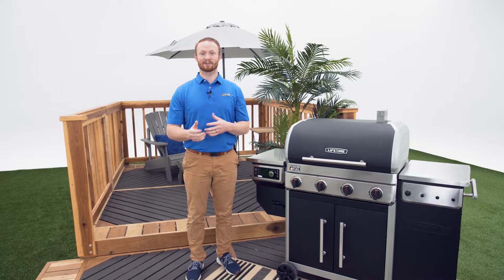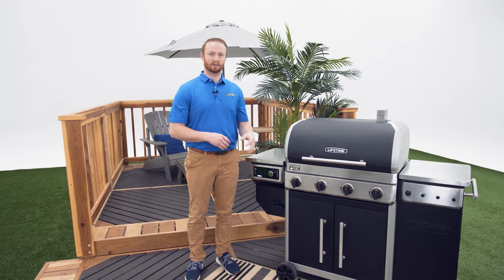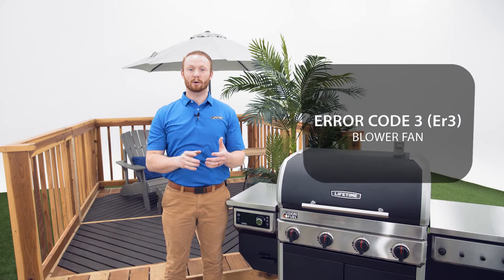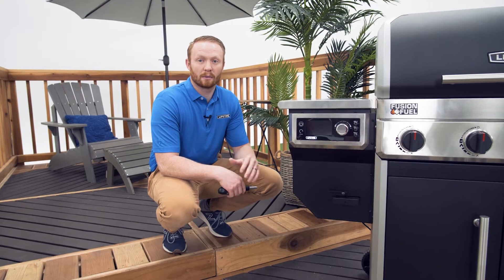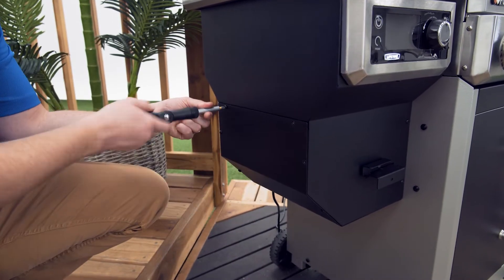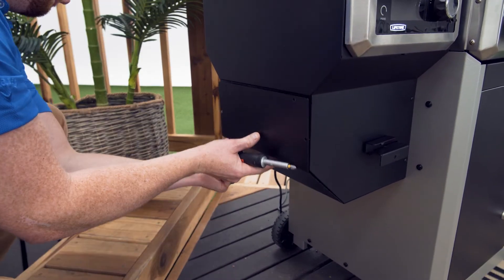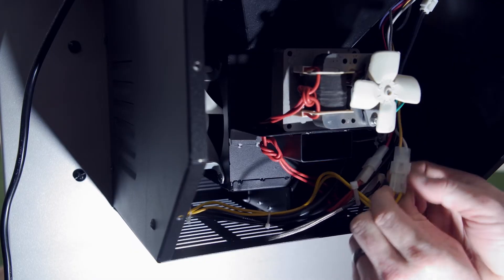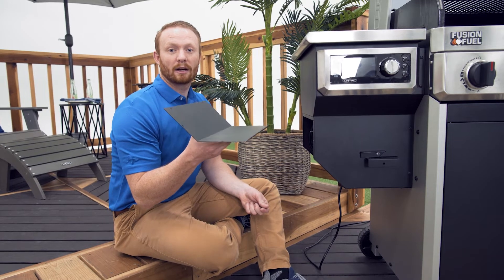Lifetime Smoker Grill Combo - How To Resolve Error Code 3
In this 'How To' video, we will go over how to resolve Error Code 3 (Er3) on your Lifetime Gas Grill & Pellet Smoker. The Error Code we will be going over is "Blower Fan".

Remember to note your error code and unplug the grill.

Para subtítulos en español, haga clic en el botón de subtítulos en la esquina derecha.

If you are still having issues after watching the video, please give our customer service team a call for more help 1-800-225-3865 Opt. 2.